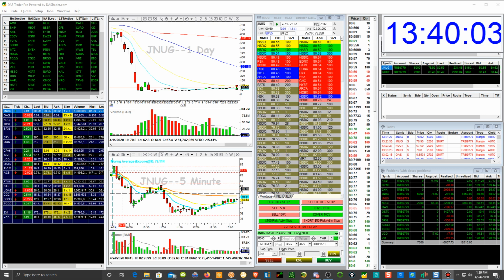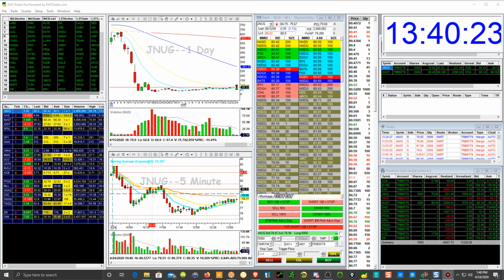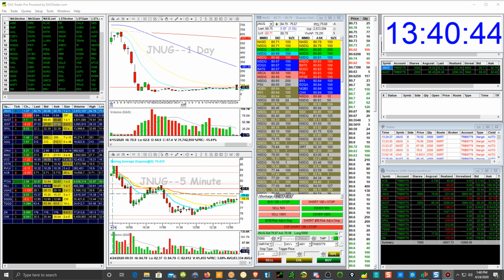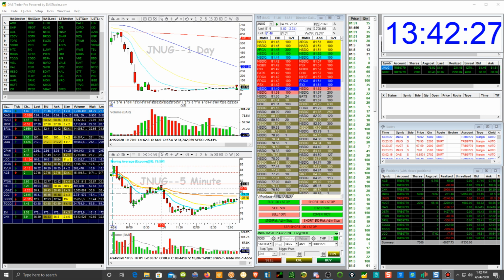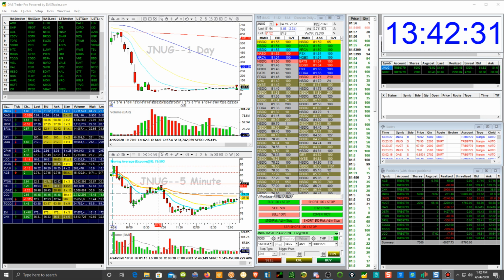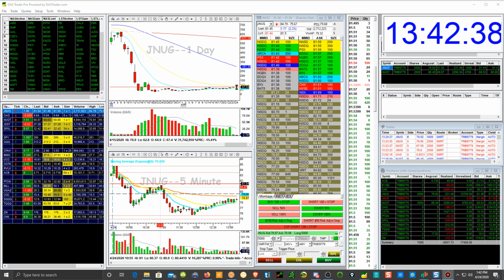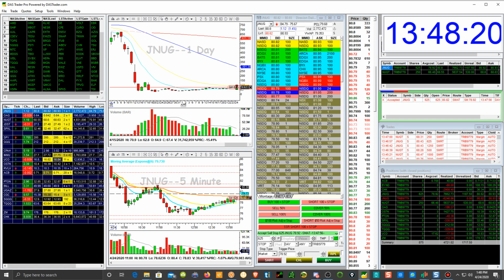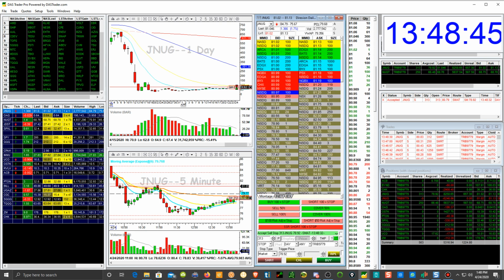JNUG VWAP Fade 20200424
Textbook VWAP Fade for JNUG